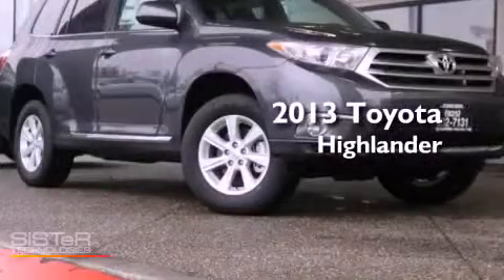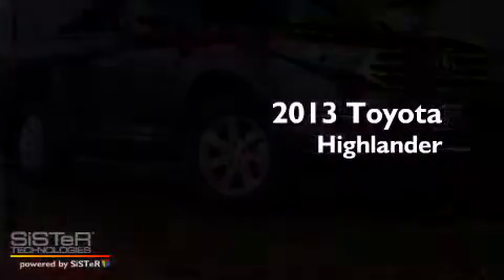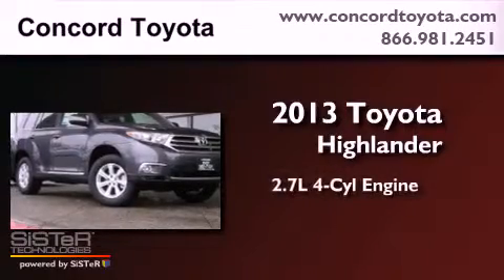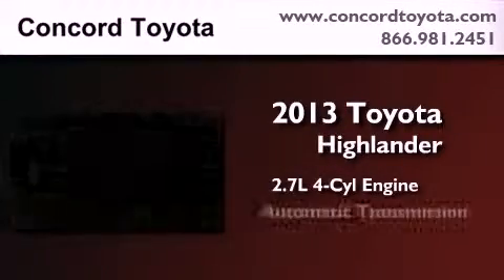2013 Toyota Highlander Concord CA 94520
Year : 2013
 Make : Toyota
 Model : Highlander
 Engine : 2.7L I-4 cyl
 Trans . : Automatic
 Exterior : Magnetic Gray Pearl
 Miles : 2
 Interior : Gray
 Concord Toyota
 2013 Toyota Highlander Concord CA